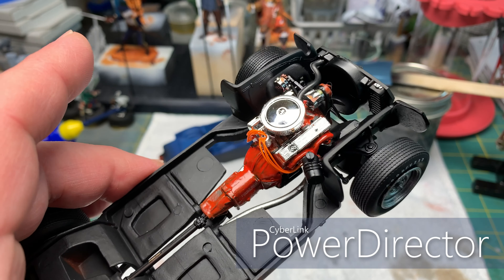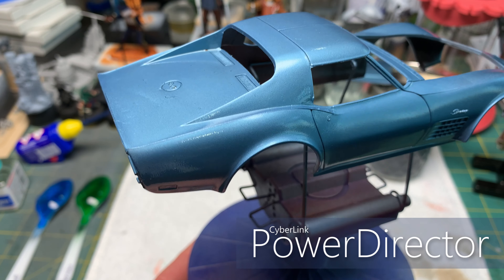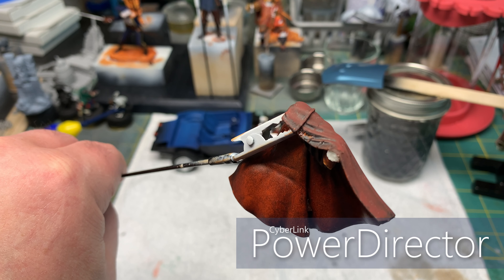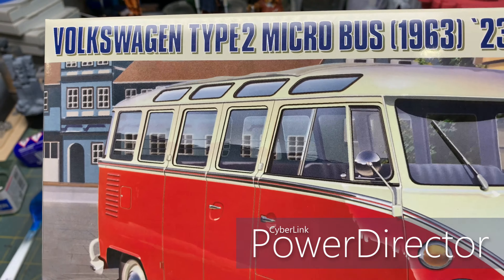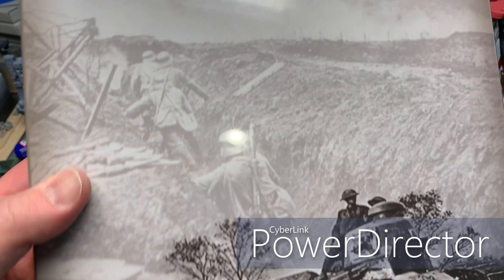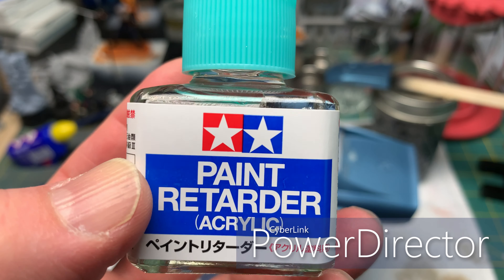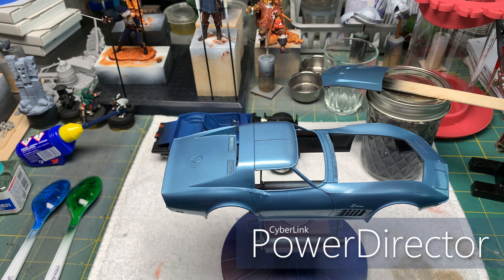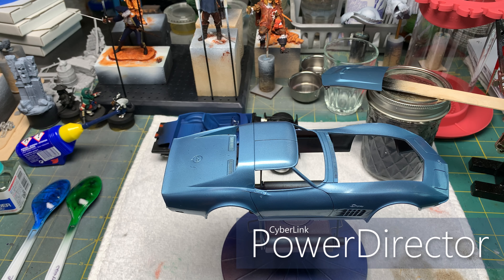Video 213: Work Bench Update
A quick little work bench update.  Showing off my progress on AMT's 1970 Corvette and the Three Muskeeters.  Also some new stash adds and a new game from Legion Wargames.